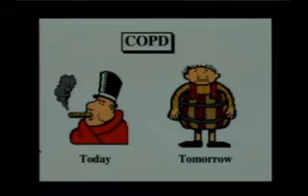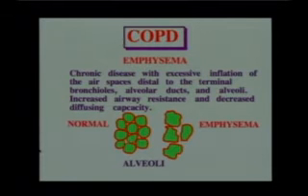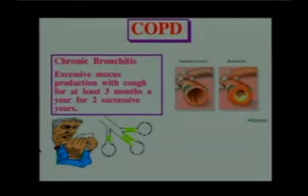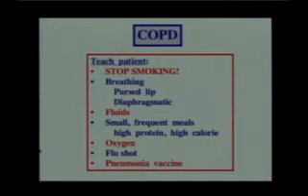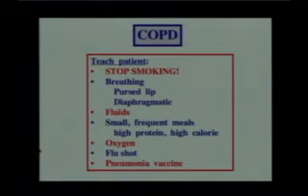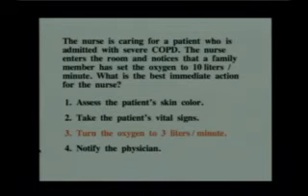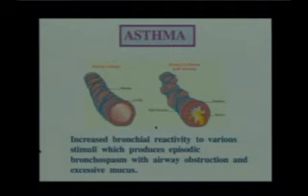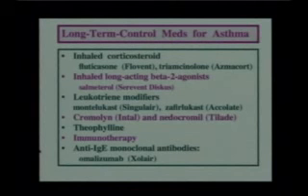RN07 Respiratory 2 COPD & Asthma